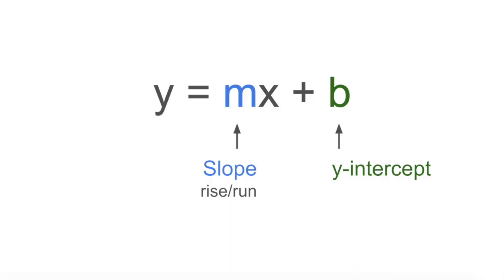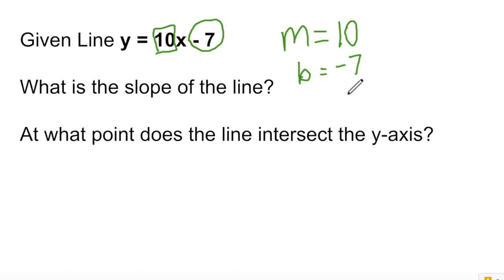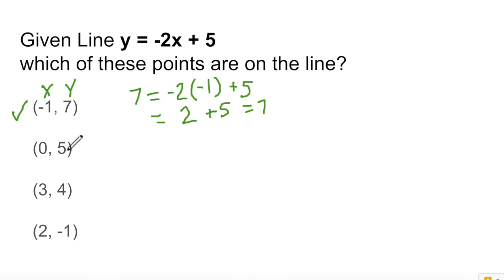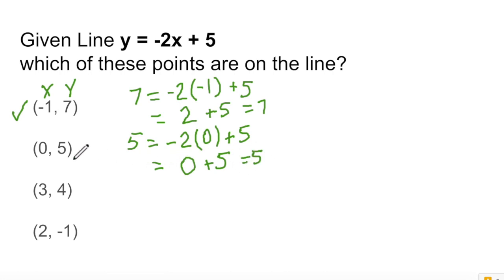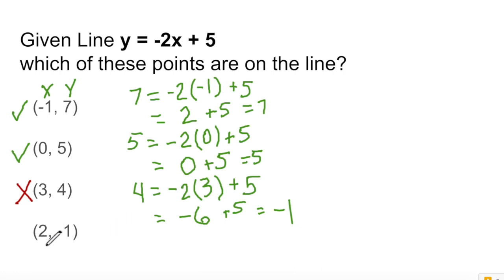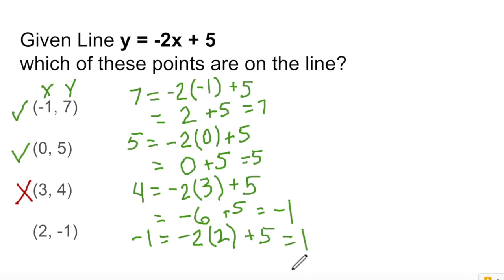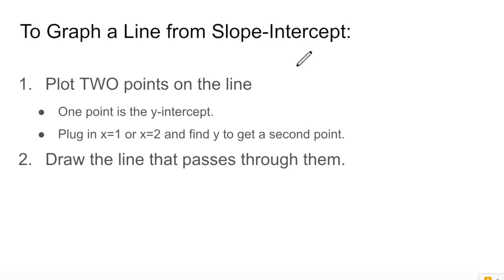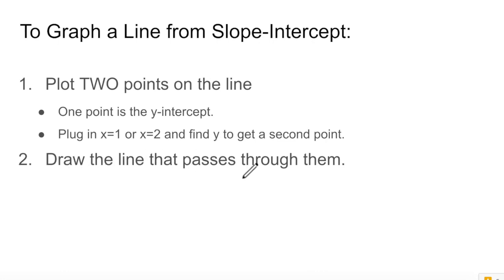Slope-Intercept Equations | Linear Equations #1 of 5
First in a 5-part series on Linear Equations that covers the slope-intercept and standard forms of linear equations, how to solve for x, how to graph equations and interpret data from graphs, how to find slope, how to solve word problems, and a tutorial on solving systems of linear equations.

This video explains intro to the slope-intercept form of equations, explains slope, y-intercept, and graphing lines on the coordinate plane.